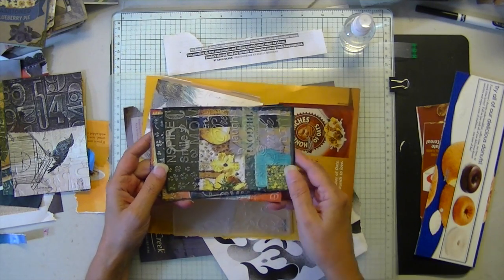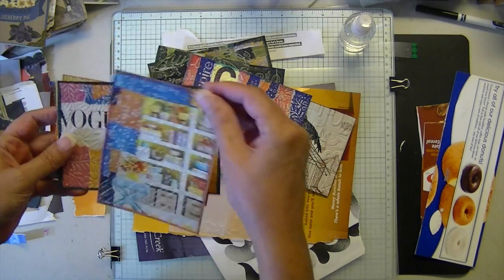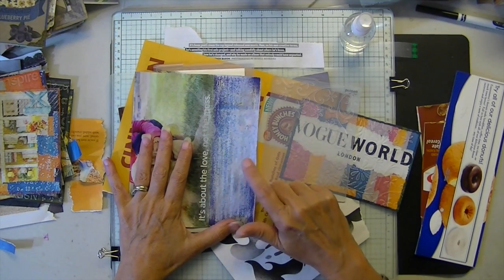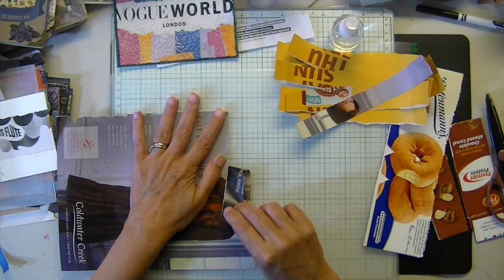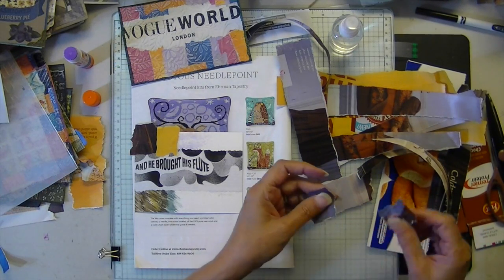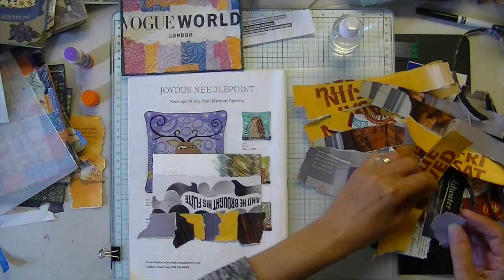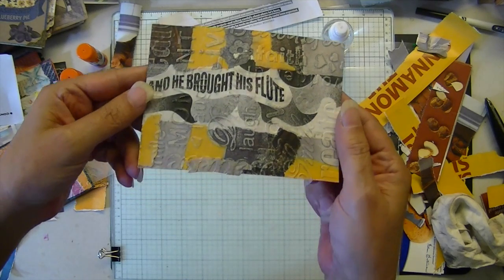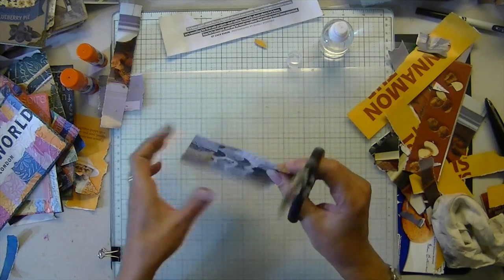Magazine Rubbings Part 2 - Easy No Sanding - Espresso Press Design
Join me for another easy water/alcohol mixture magazine distressing technique using embossing folder combinations, trying different tones of magazine images and quick fixes for touch ups. I also demonstrate finishing off the images with a deckle edge. As my ideas progressed I decided I didn’t like the blacks or darks and chose more medium tones. In the end I decided I liked the mosaic effect combined with the most graphic images that allowed for a lot of contrast. I also liked combining embossing folders to get a dual distress effect that adds more interest.

What you’ll need:

Sizzix die cutting/embossing machine or another brand.

Magazine images

Bases

50/50 water rubbing alcohol mixture

Soft cloth

Glue

Scissors or tear ruler

After choosing and gluing my focal image to my base I begin by randomly placing and gluing torn strips of magazine images to enhance the focal image. After completely dry I emboss the image and spray lightly with my alcohol water mixture.

With my soft cloth I begin rubbing the raised areas of the image to distress the paper. After about three sprays the ink will lift easily. Different magazines and ink react differently to the mixture so it requires experimenting to see which work best. There is not enough contrast to get the full effect with light colors.

When I feel I’ve distressed all I can I correct any defects with DIY washi or filling in the torn area with ink. I finish off with a border and brushing a thin coat of glue over the entire image to ensure no loose edges.

Use this fun technique for making cards or any mixed media project. The final images will require some book weights to make them flat, apply a suitable paper to the back for writing if you don’t care to leave it embossed. More tips in the video tutorial.